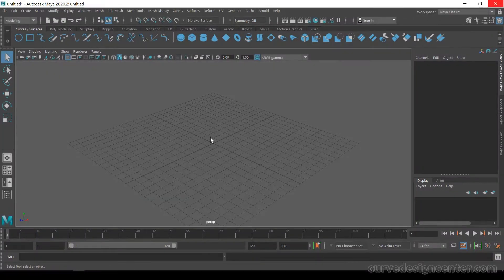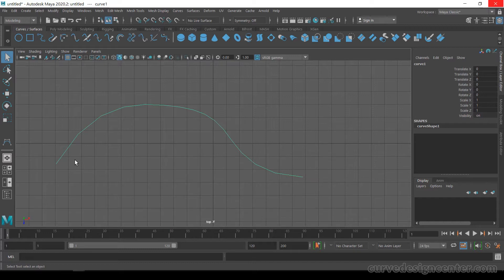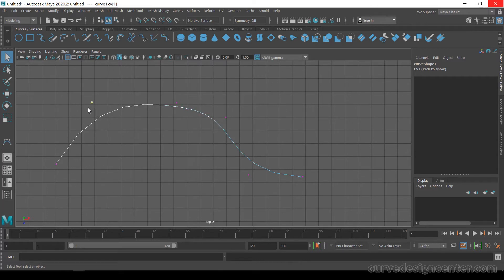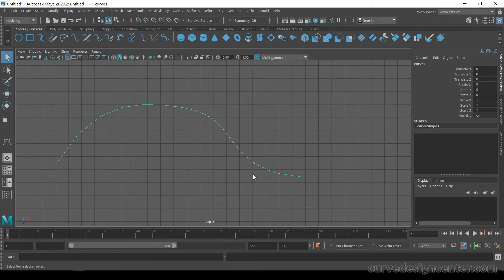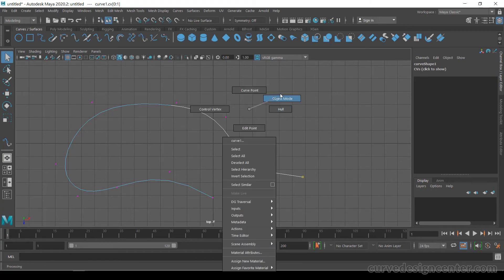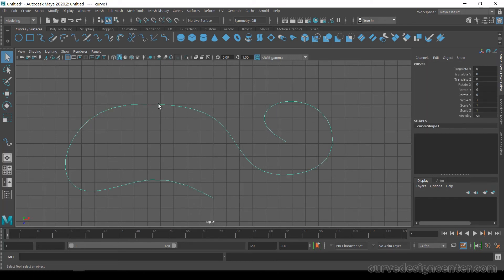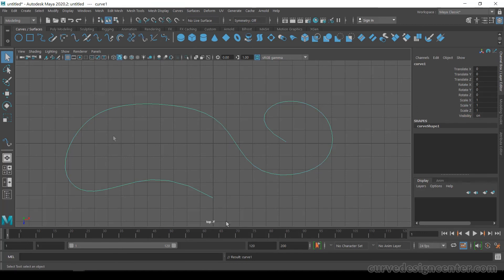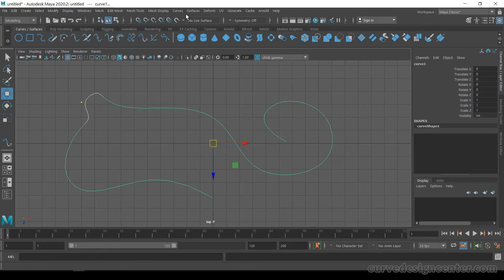Maya 2020.2 NURBS Modeling Techniques: Add Point Tool and Insert Knot Tool.